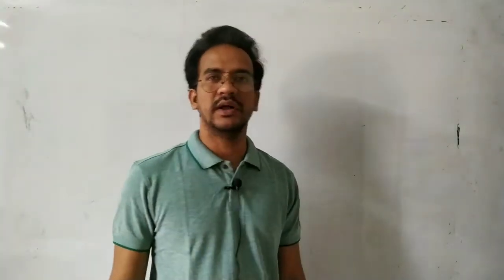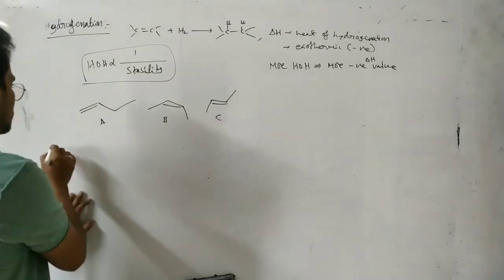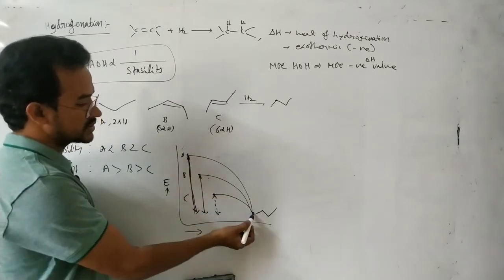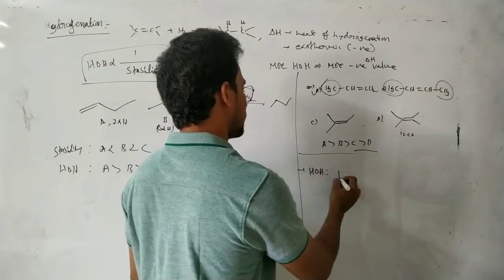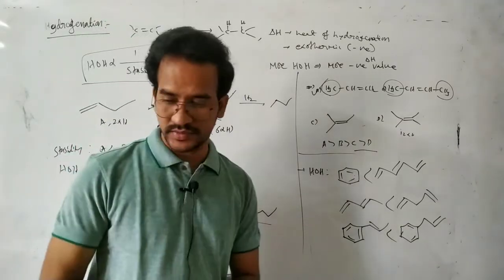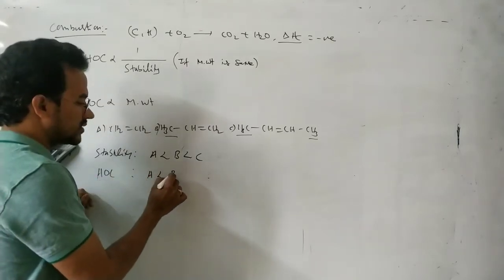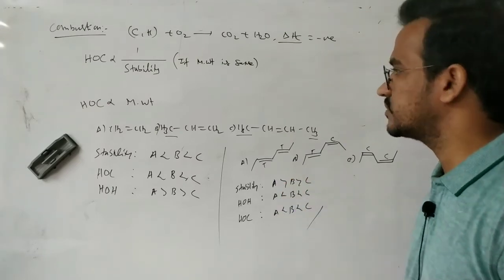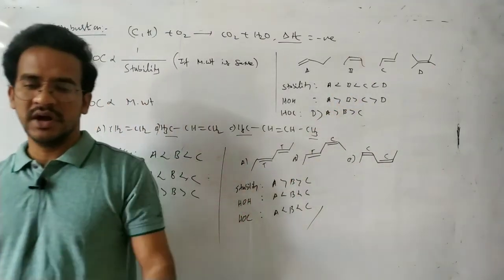Comparison between heat of hydrogenation & combustion